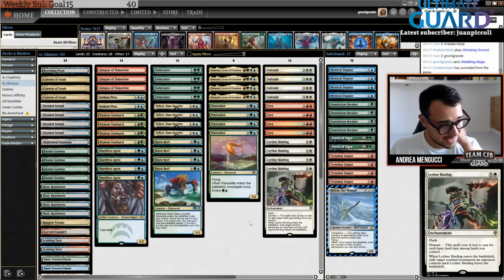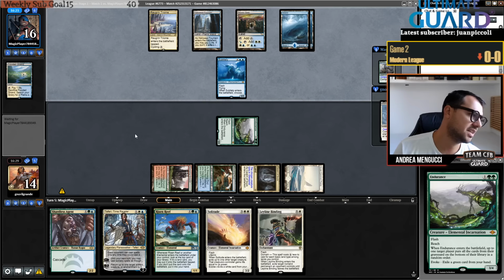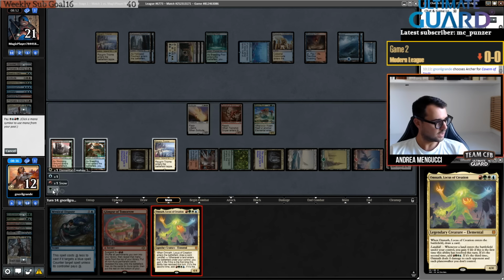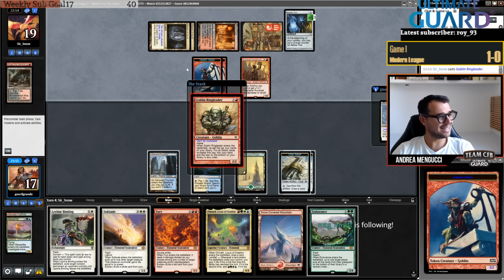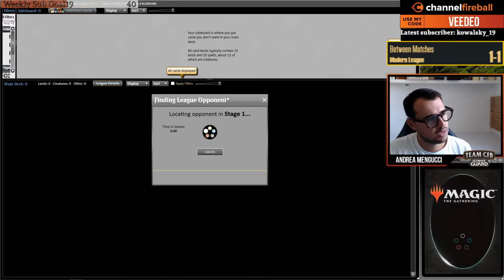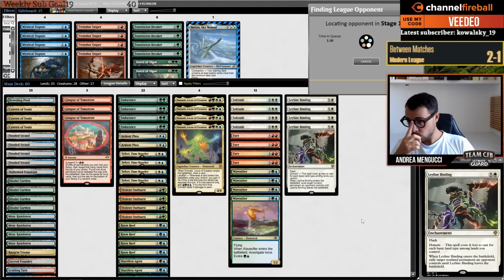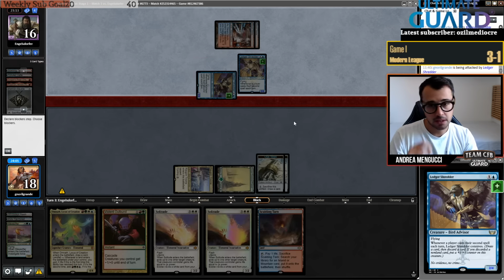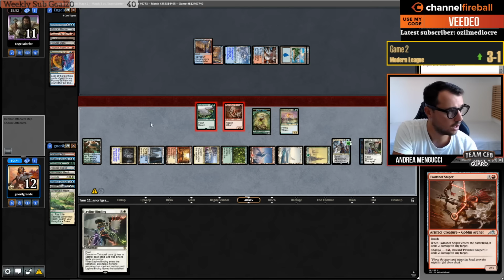The best deck against Counterspell: 4c Yorion Glimpse! | Modern | MTGO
2 Ardent Plea
1 Stomping Ground
3 Cavern of Souls
4 Endurance
4 Flooded Strand
4 Fury
1 Steam Vents
4 Solitude
4 Khalni Garden
4 Leyline Binding
1 Snow-Covered Plains
4 Omnath, Locus of Creation
1 Raugrin Triome
4 Risen Reef
1 Snow-Covered Mountain
1 Snow-Covered Island
1 Snow-Covered Forest
4 Shardless Agent
2 Scalding Tarn
1 Sacred Foundry
4 Misty Rainforest
1 Hallowed Fountain
3 Glimpse of Tomorrow
1 Breeding Pool
4 Violent Outburst
4 Wavesifter
4 Windswept Heath
3 Wooded Foothills
4 Teferi, Time Raveler
1 Temple Garden

4 Foundation Breaker
4 Mystical Dispute
2 Force of Vigor
4 Twinshot Sniper
1 Yorion, Sky Nomad